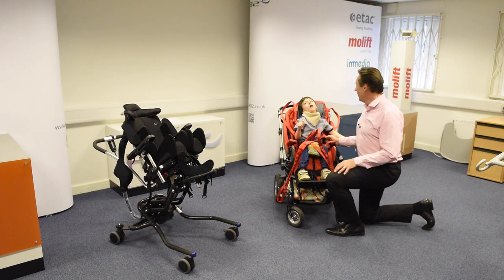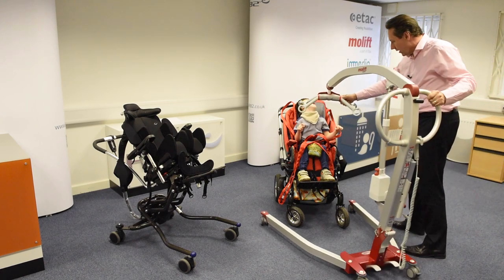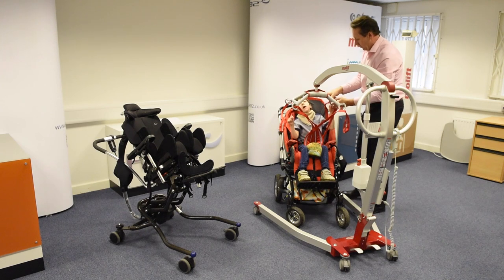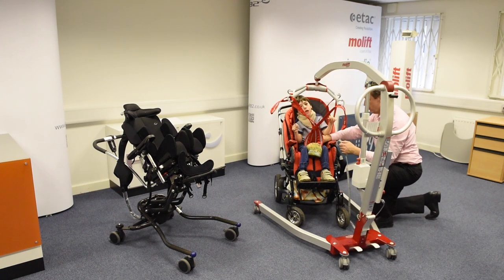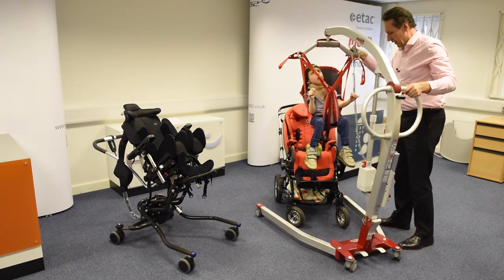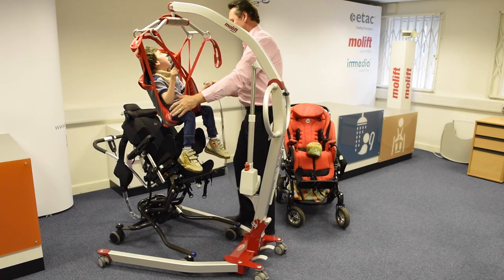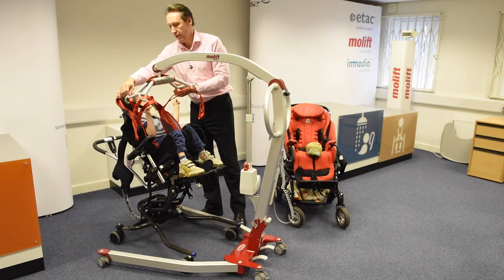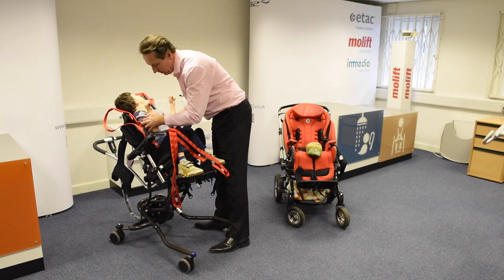R82 UK: Transfer from Stingray to x:panda using the Molift Smart 150 Hoist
Stingray is a superbly stylish buggy with tool free adjustment of postural support and unique swivel action for forward/rearward facing options.

The carbon frame with its trendsetting design encourages any family to go out together. The Stingray is in a league of its own.

The Molift Smart 150 is designed to be easily wheeled and transported to where it is required. It is designed for home care, for travelling and easy storage.The Molift Smart is foldable in one piece without using any tools.